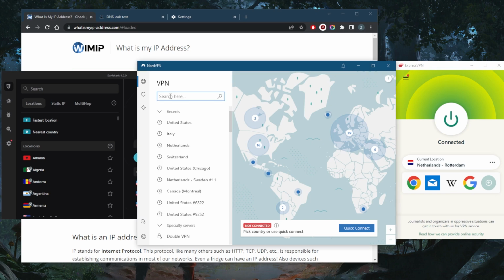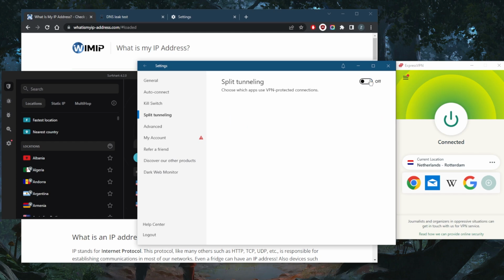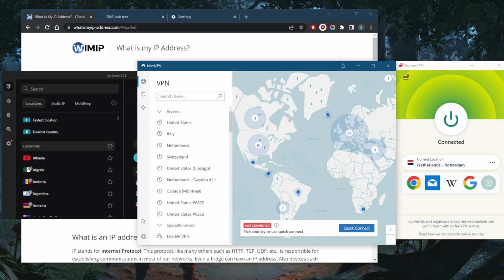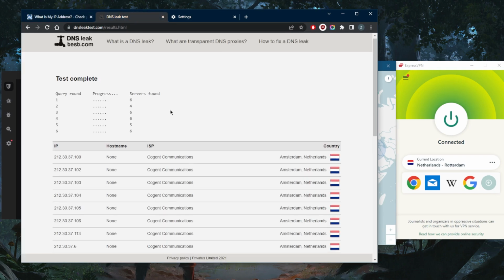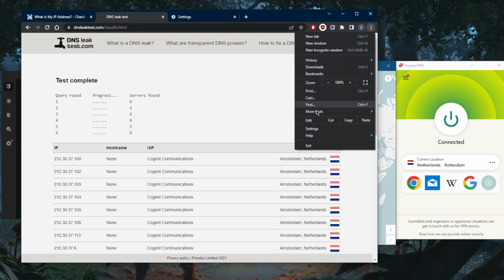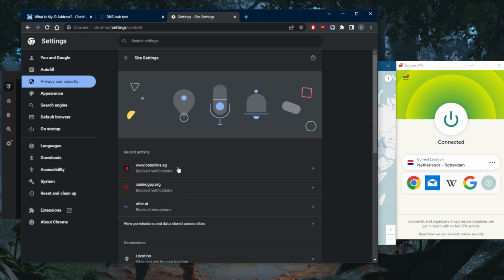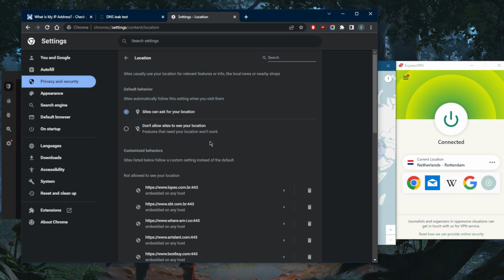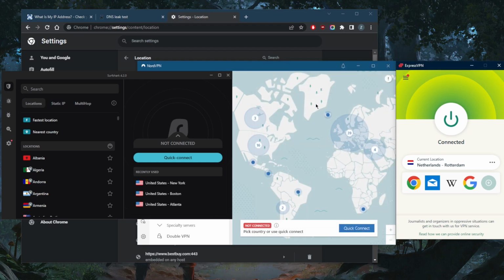Why is My VPN Not Hiding My Real Location?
Why Is My VPN Not Hiding My Real Location. Here are the best VPNs for hiding your location. These are also ideal for privacy, speed, streaming, low ping & security.

🚨4FREEMONTHS is the special code to use on order page🚨

Hey, how's it going everybody welcome back and today I'm gonna show you guys why your VPN may not be hiding your real location. Now, a VPN may not hide your location for a few reasons. First, the VPN use might have an IP leak that reveals your real location. Secondly, websites use cookies browser fingerprinting and browser's Geolocation API to track you. And a VPN cannot hide your location completely if these methods are used. And of course, there are also ipv4, ipv6 leaks, DNS leaks and possible web RTC leaks that could be going on that giveaway your real location. So even with your IP changed, they still may reveal the information about where you are some websites inject third party cookies that can track you across the internet. These are mostly used by advertisers that can determine your approximate location. Another tracking technique is called browser fingerprinting, and it uses your browser's parameters to partially identify you and your approximate location. Now, your browser geolocation is used as well, because your location may be revealed by your browser's GPS functionality. Some websites ask permission to use your browser's Geolocation API to let them know where you are. If VPN cannot protect from that, as all the coordinates are sent over the VPN inside the encrypted tunnel. So you should set browser location permissions manually as a VPN has no control over that. So how do you hide your location using a VPN? First of all, you need a proper VPN. And I've narrowed it down to these three as the best overall, you've got Express Nord and surf shark. As you can tell here, just for demonstration purposes, I'm using the Express VPN Otherland server. And when I tried to look up my IP address, it shows as if I'm in the Netherlands. So so far, there's no evidence of my real IP address, I went ahead and did a DNS leak test and nothing in the extended DNS leak test suggested my real location. And of course, you want to cut off tracking cookies. So what I would recommend in this case is that using incognito mode actually will help you cut off all the cookies. So incognito mode is definitely a great way to delete all the cookies after you close your browser. And you want to also disable your geolocation on your browser. So you just want to go to settings. If you're on Chrome, for example, it's the same thing for all the other browsers just go to the settings and you should find it somewhere in the privacy and security controls here, you want to go to Site Settings. And right here you want to go down to location. Thank you guys very much for watching. I'll see you the next one. Have a wonderful day.

Hope you enjoyed my Why Is My VPN Not Hiding My Real Location? Video.